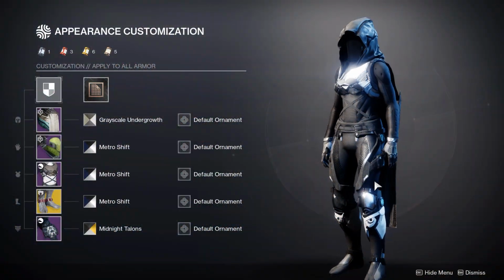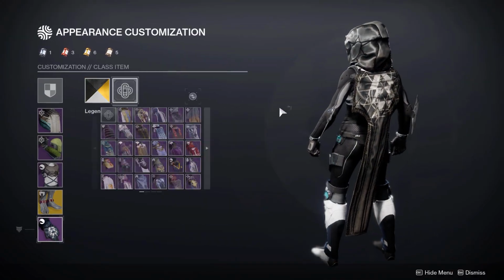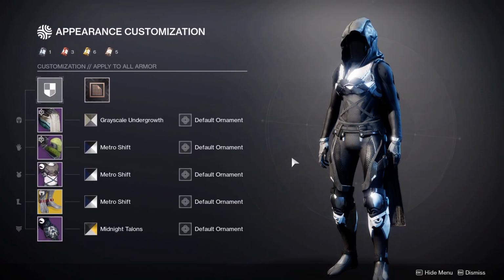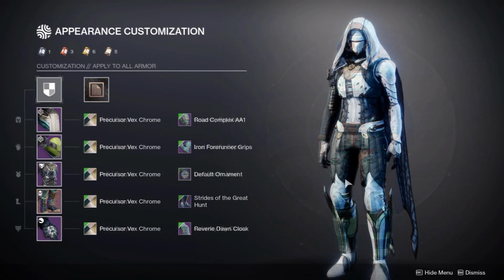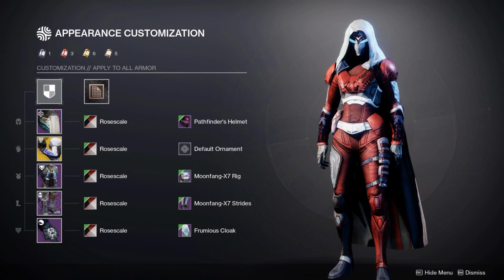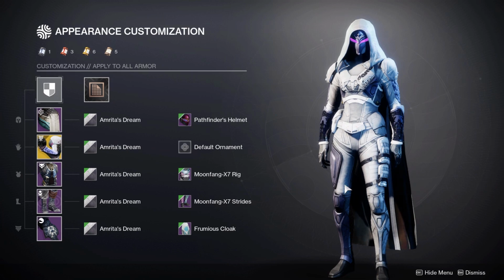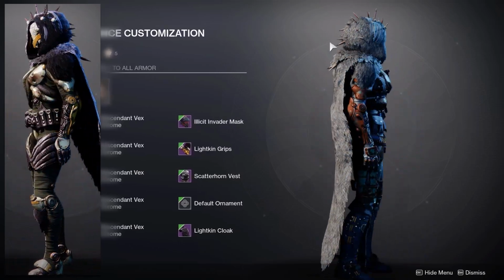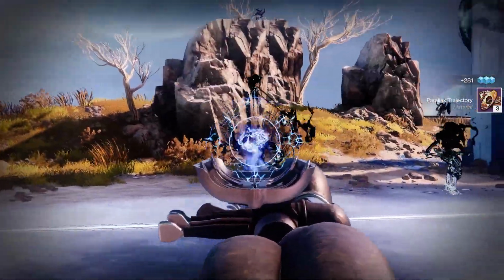The Best Obtainable Fashion Sets For The Hunter! (Season 15)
So in this video I will be showing you all the best obtainable hunter fashion of Season 15! Don't worry if your a new light player as this video will be helpful to you! I made sure to make each set as obtainable as possible by not using any eververse sets, and only using pieces which can be obtained during season of the lost.

Timestamps
Intro (0:00)
Set 1 (0:28)
Set 2 (4:52)
Set 3 (6:32)
Set 4 (8:29)
Set 5 (10:52)
Set 6 (12:59)
Outro (14:28)

Need help with your Fashion? Check out my video showing how you can improve your fashion sets in Destiny 2!